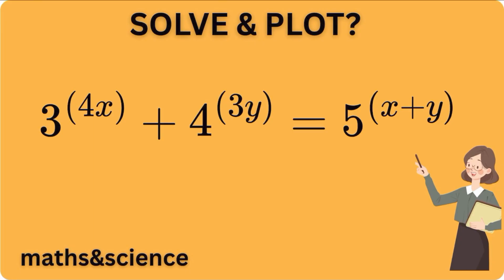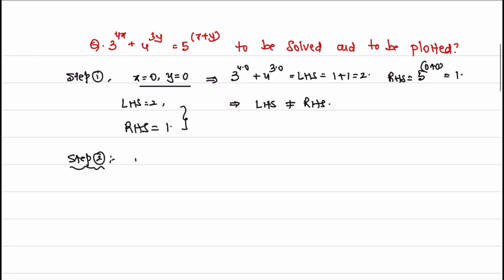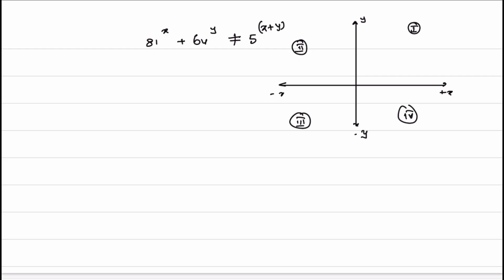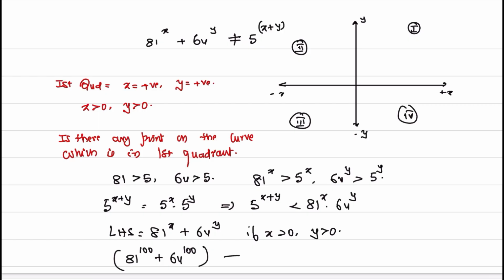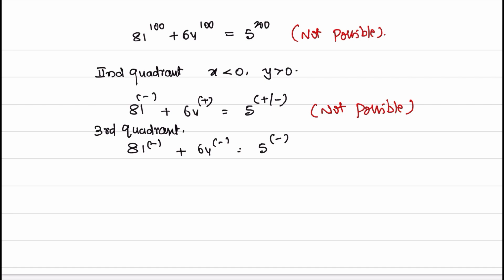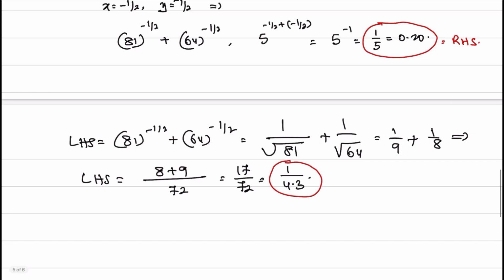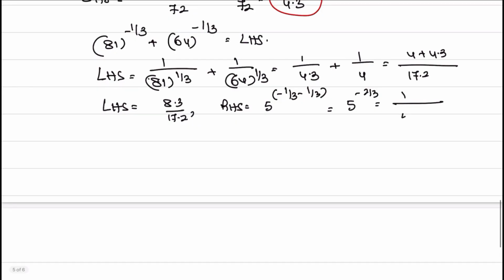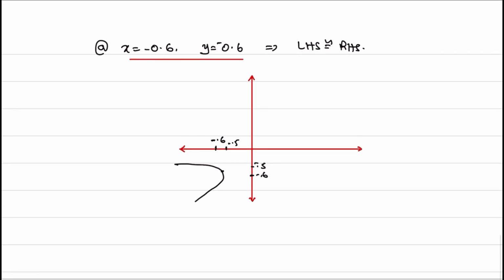The SHOCKING MATH Trick That SOLVES 3^(4x)+4^(3y)=5^(x+y)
#3^(4x)+4^(3y)=5^(x+y)
Solution only in 3rd quadrant
 Want to learn "3^(4x)+4^(3y)=5^(x+y) Solution | IIT JEE & Olympiad Trick".
Want to Crack IIT JEE Advanced? Proven Math Olympiad Strategies Inside. Solve and plot e^x=x. It looks like a simple equation but is a very complex equation to solve. Master Math Olympiad & Dominate IIT JEE Advanced Taught by an IITian. This video is on exponential equation solutions. The video is mainly on algebra, exponential equation solutions, and plotting exponential equations from the channel maths&scince prepared by an IITian.
This channel is started by an IITian for the benefit of aspirants of Maths Olympiad, JEE Advanced, IMO, RMO 2025, IOQM, JEE Mains, USAJMO, Science Olympiad, NTSE, and INMO examinations. In the videos from this channel, the topics such as "Number theory Olympiad tricks you didn't learn in school, IMO tricks to solve the JEE Advanced problems, JEE Advanced Math Secret Tricks," and Hardest geometry problems from IMO—Shortlist—solved. JEE Advanced Calculus problems, ultimate algebra tricks and shortcuts for JEE & Olympiads, mastering integration, Olympiad inequalities , combinatorics, vectors, calculus, trigonometry, and hard problem breakdowns (JEE+ Olympiad level ) through this free Olympiad and IIT coaching .
The link for playlist of other videos from the channel is ,
Playlist = ALGEBRA BY IITIAN
Channel Name: MATHS&SCIENCE
Handle: @mathisscience